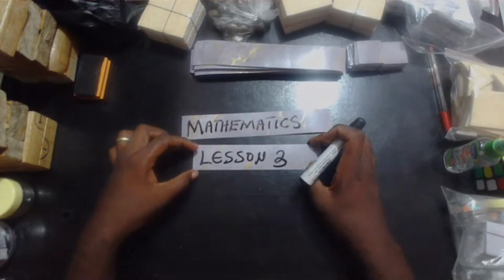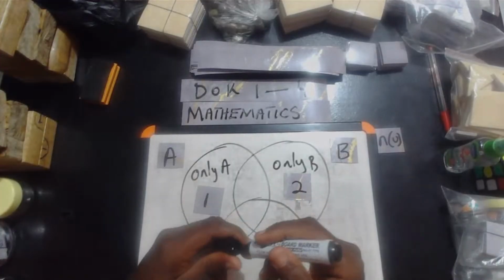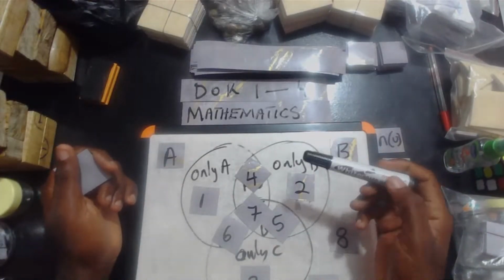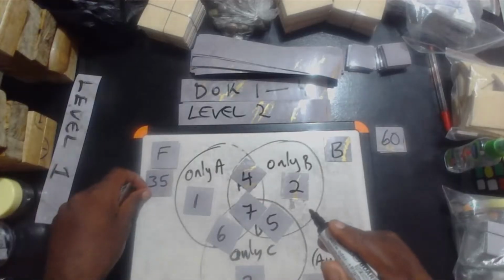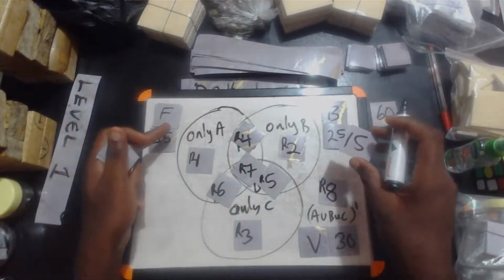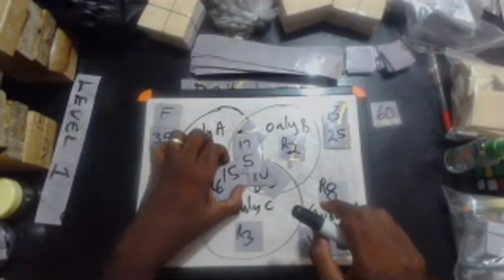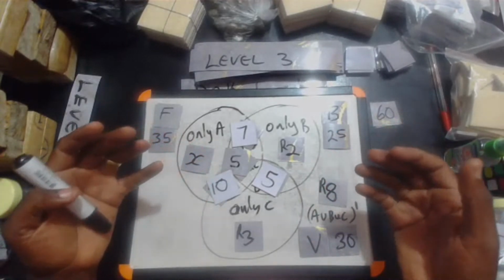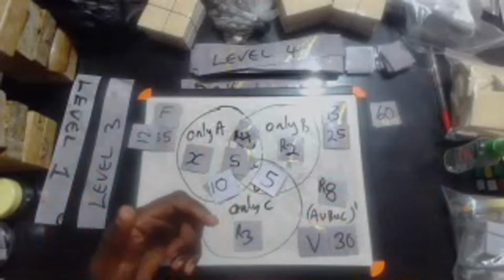3rd Exam DOK 1-4